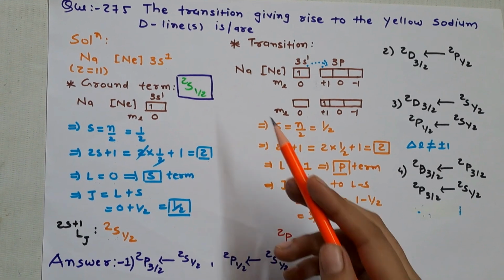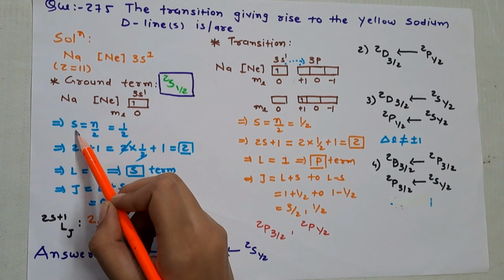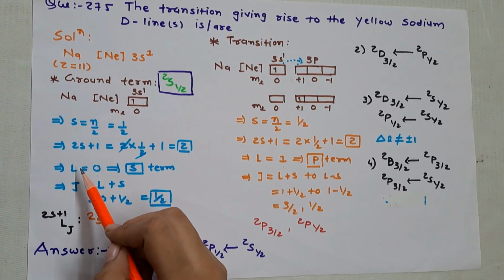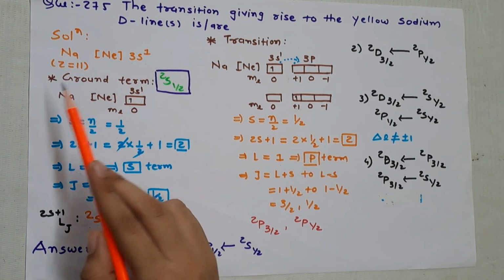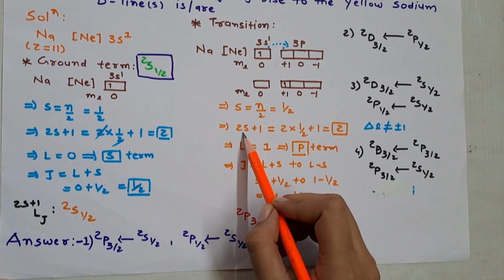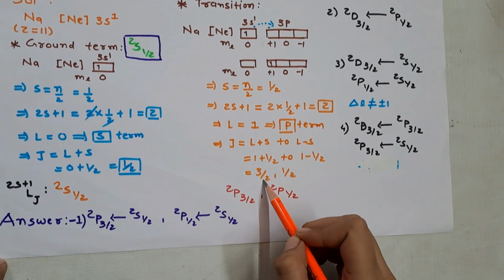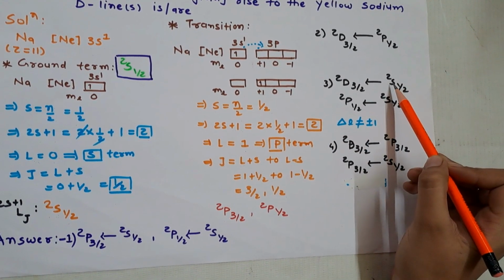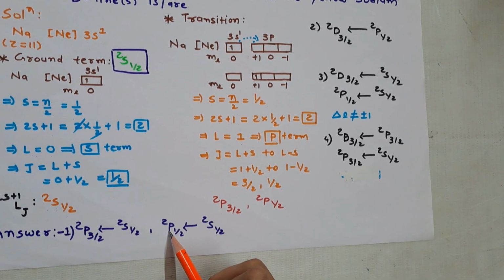CSIR NET JULY 2024, inorganic chemistry Que275